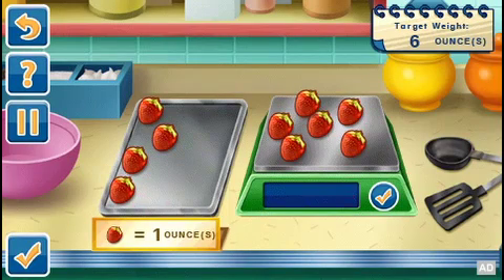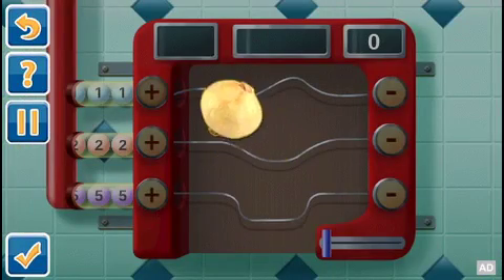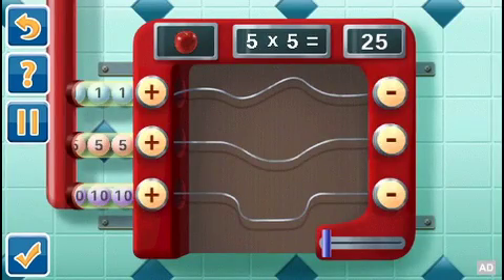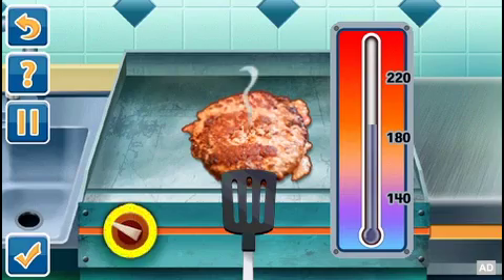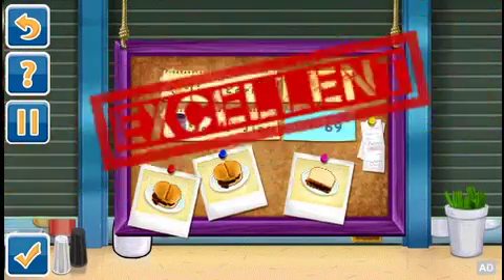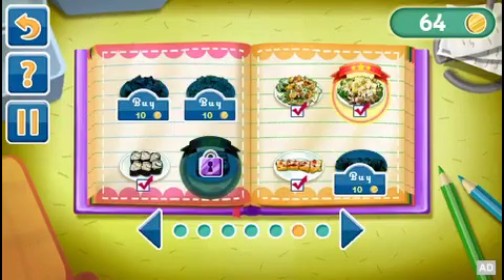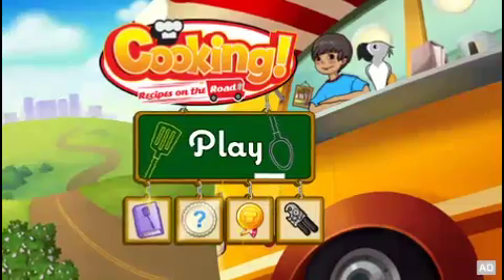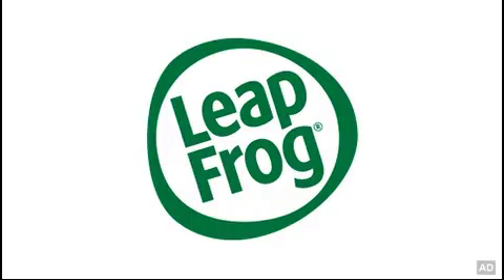Cooking Recipes On The Road Kids Educational GamesLeapfrog